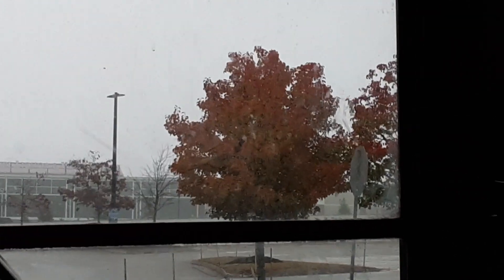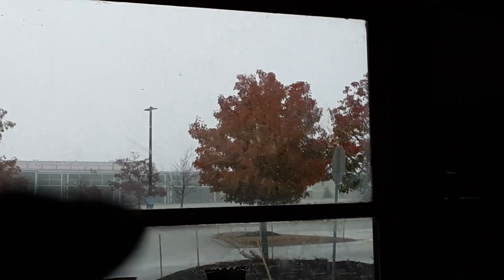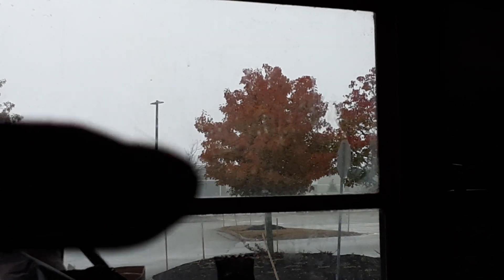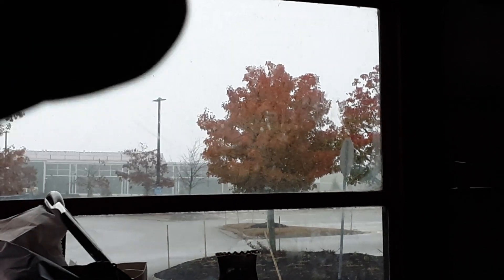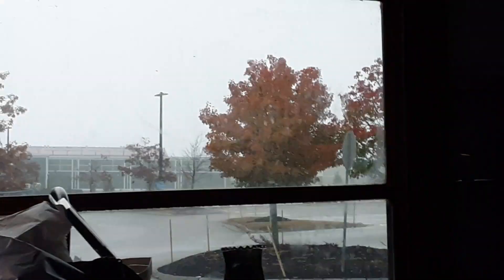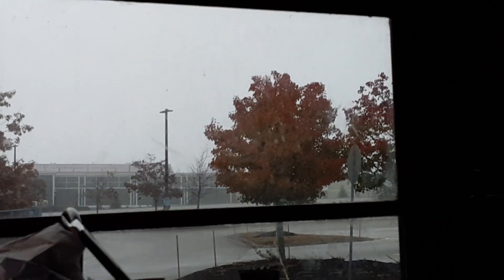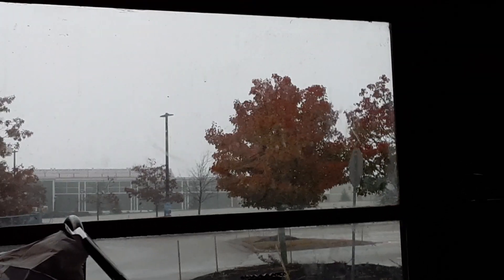Happy Tree Intermission